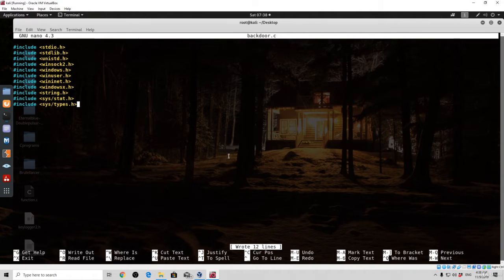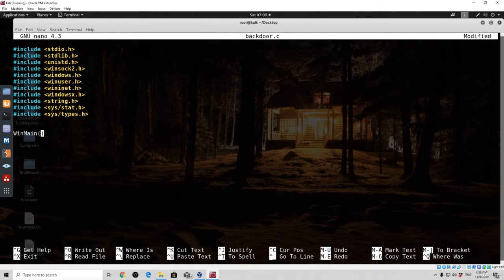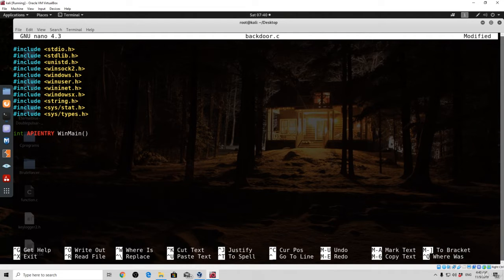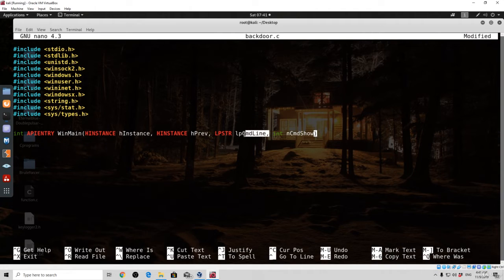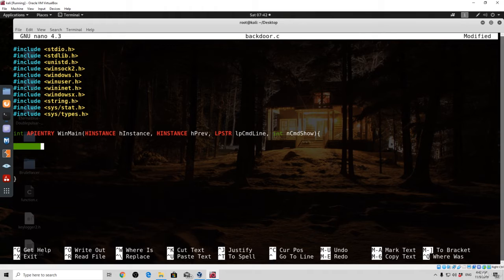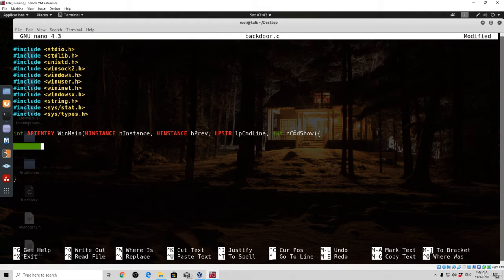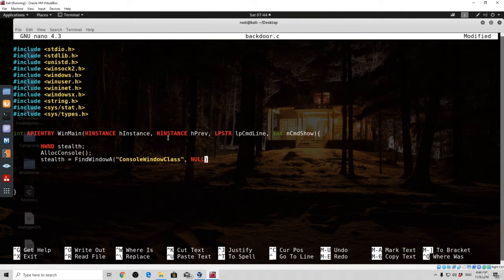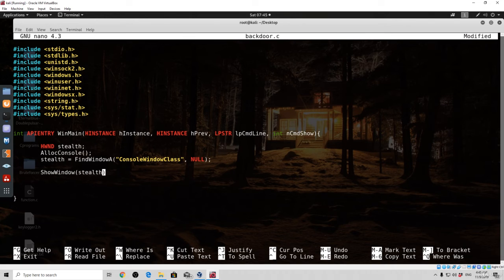Hiding Our Program Console Window